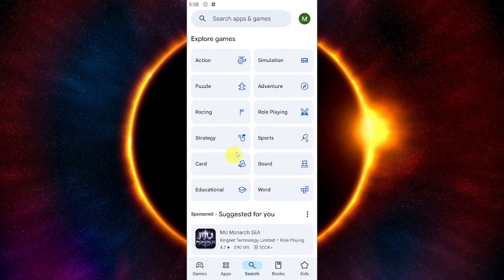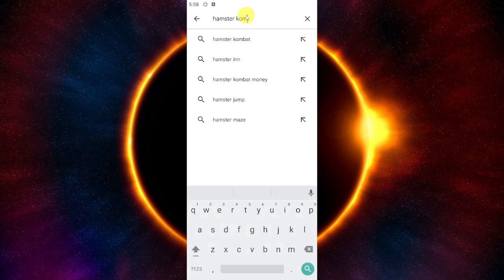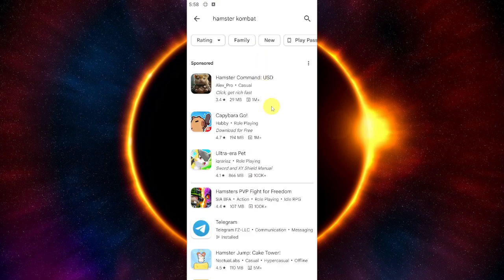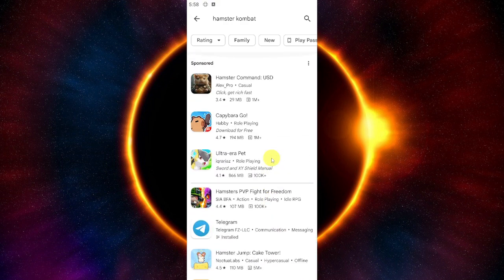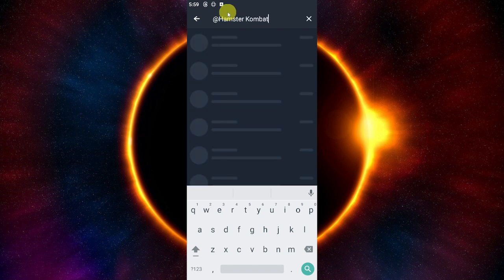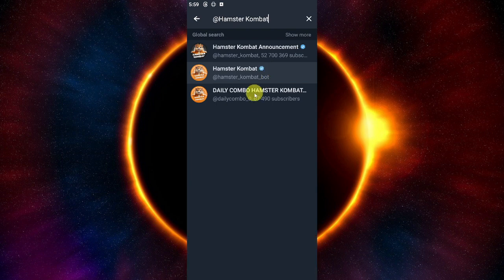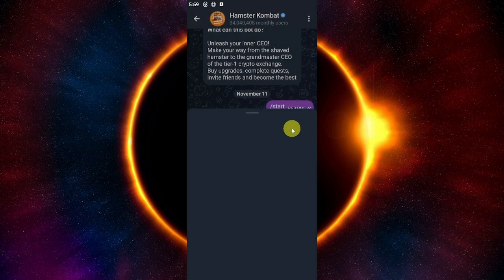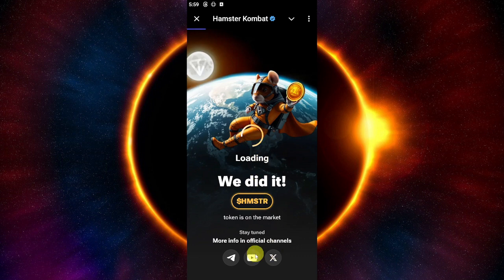How to Download Hamster Kombat App Play Store (Quick Tutorial)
Learn how to download the Hamster Kombat app from the Play Store! 📱🎮 Follow these quick steps to start playing. Join the fun and battle it out! 🚀✨